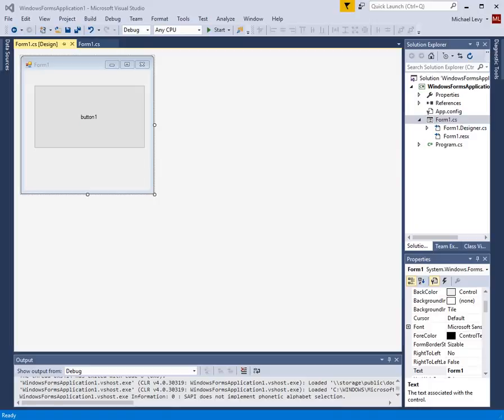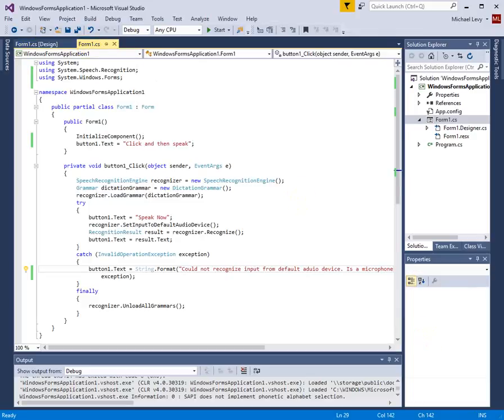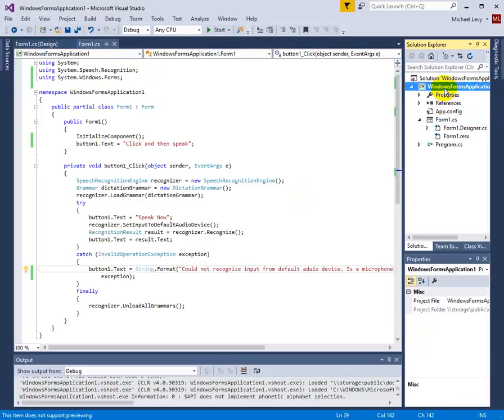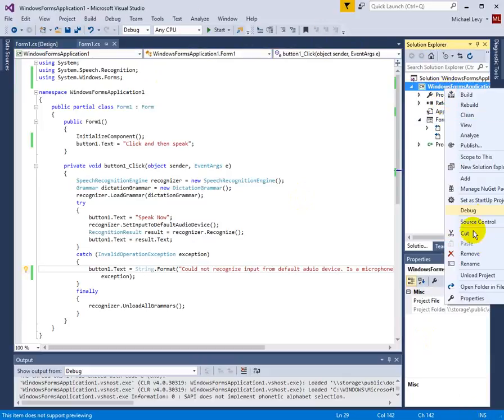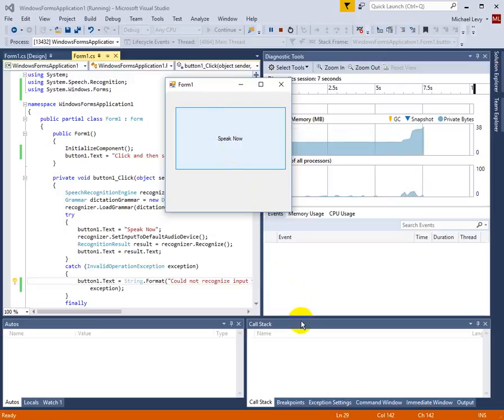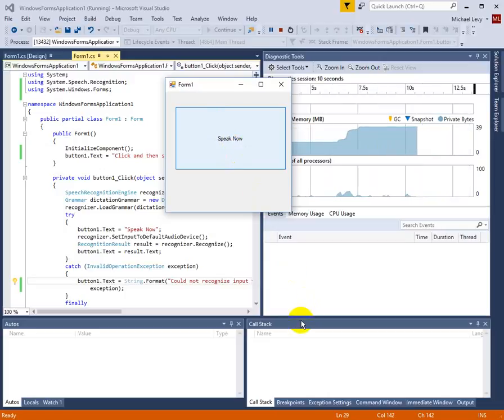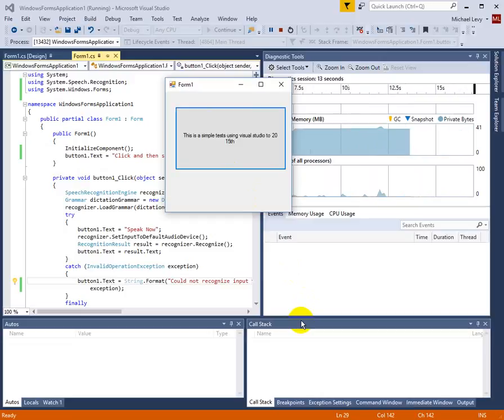Simple demo of .NET speech recognition on Windows 10